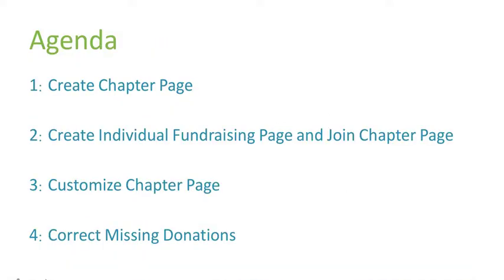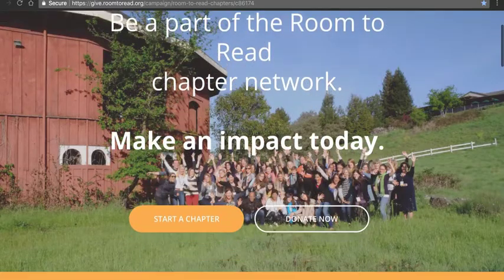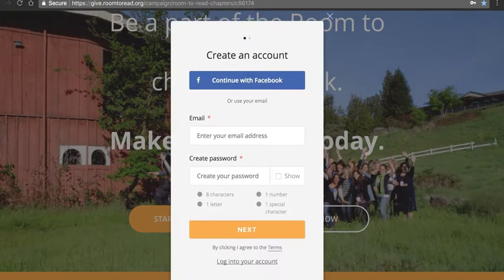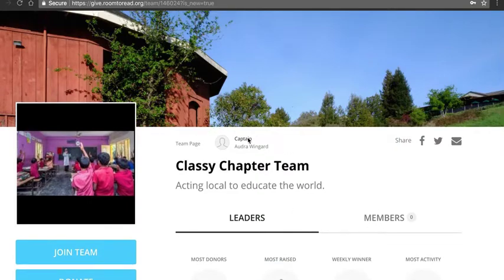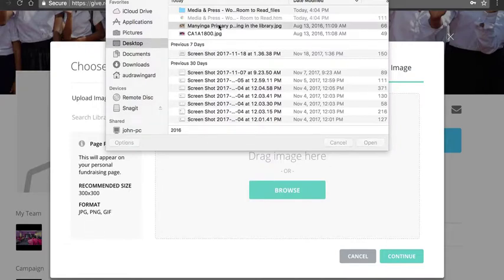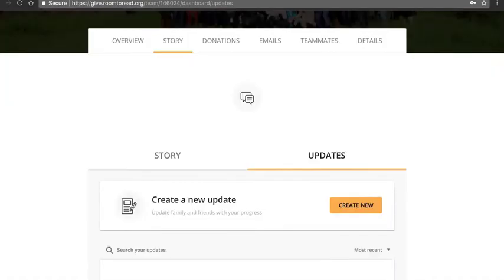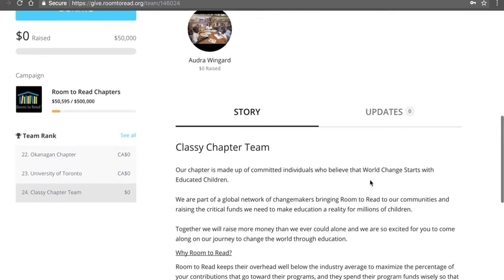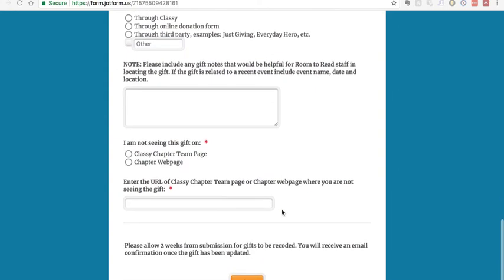Classy Tutorial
This tutorial walks Room to Read chapter leaders through the process of: 1) creating and customizing the chapter page on Classy, 2) creating an individual fundraising page, and 3) adding missing donations.